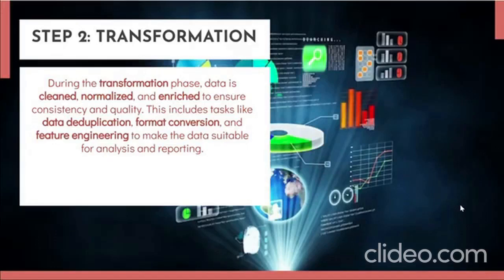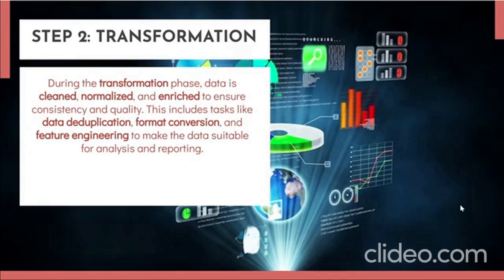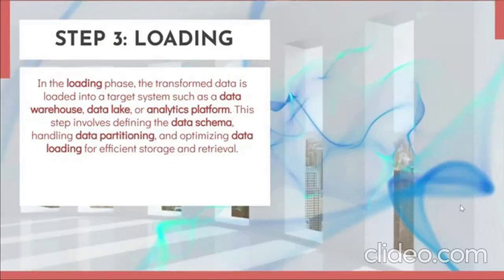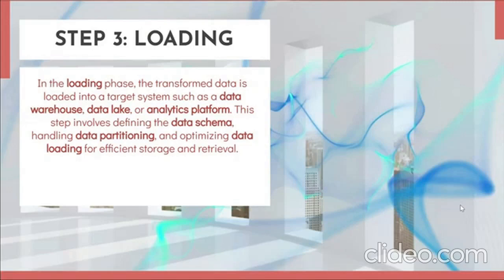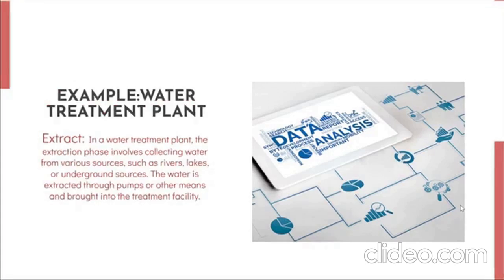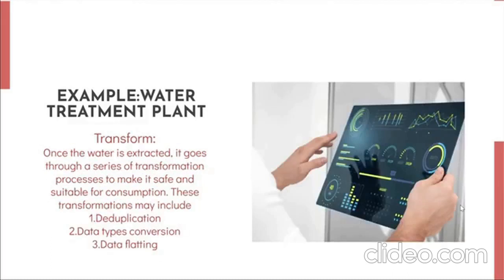ETL for Data Engineers: Introduction to Effective Extract, Transform, Load Processes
Greetings from our channel! We delve deeply into the world of data engineering in this video. Data engineering is a crucial field that serves as the foundation for data-driven insights and helps businesses realize the full potential of their data. This thorough manual offers you a strong foundation and useful advice to succeed in this sector, whether you're new to data engineering or looking to increase your expertise.

We'll look at the best practices for preserving data integrity and compliance because it's important to ensure data quality and control. We'll also go into detail on performance and scalability issues, including tips on how to design scalable structures and enhance data pipelines. We cover real-world use cases from various businesses throughout the film to explain how data engineering affects financial results.

Join us on this learning journey as we explore data engineering in greater detail.